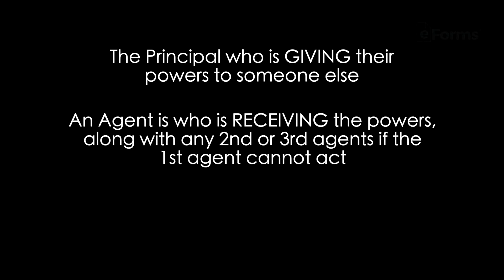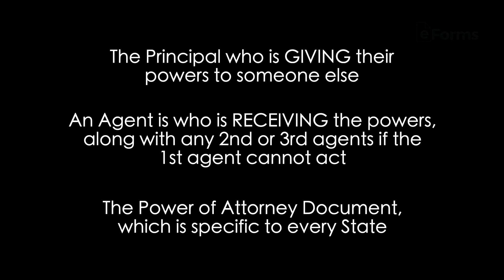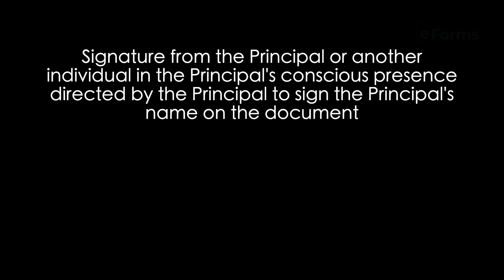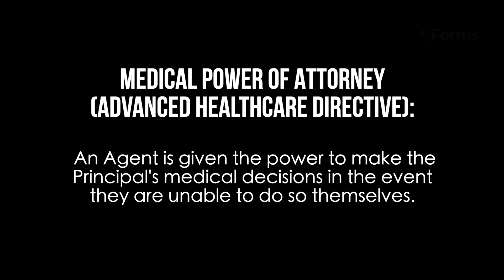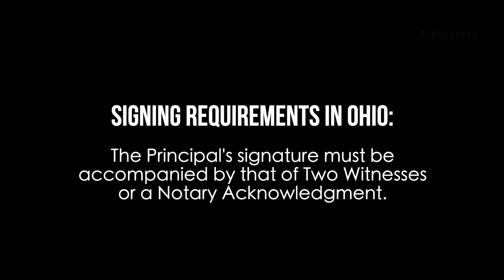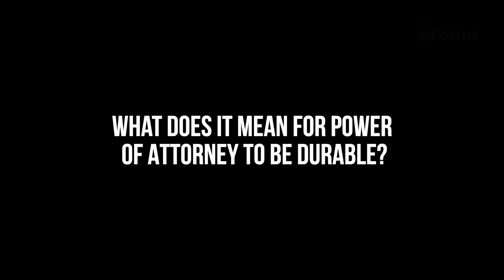Power of Attorney in Ohio - Signing Requirements - EXPLAINED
Power of Attorney forms are legal documents you can use to give someone the power to act as your representative for a variety of personal matters, such as signing your checks or selling a car for you. Different types of POA forms allow for a diverse range of decision-making authority, and some enable Agents to make decisions for the Principal if they are incapacitated.

It’s important to have a complete grasp on Power of Attorney forms before you sign them.

Ohio Signing Requirements
Durable – Notary Acknowledgment (§ 1337.25)
Medical (“Advance Directive”) – Notary Acknowledgment or Two Witnesses (§1337.12(B) and (C))

Power of Attorney Laws
Durable Laws – § 1337.60
Medical Laws (“Advance Directive”) - Chapter 1337.17 (Powers of Attorney)

0:00 Intro:
0:16 How To Get Power Of Attorney:
0:54 Common Types Of Power Of Attorney Forms:
0:56 Durable (Finacial) Power Of Attorney:
1:07 General (Financial) Power Of Attorney:
1:17 Limited Power Of Attorney:
1:20 Signing Requirements:
1:34 Medical Power Of Attorney:
1:45 Signing Requirements:
1:50 Durable:
2:04 Revocation: